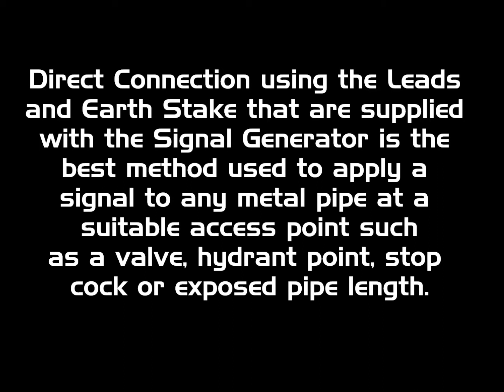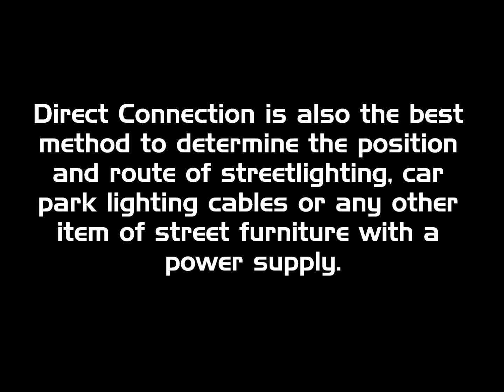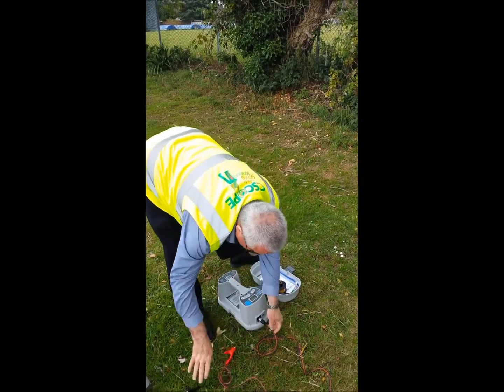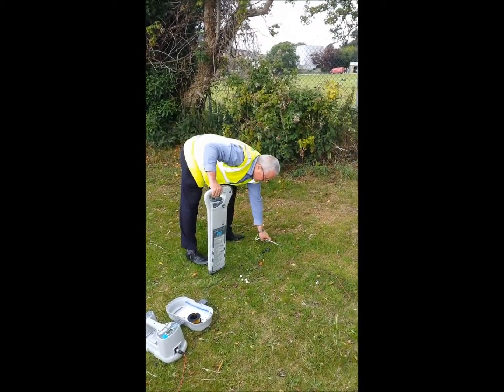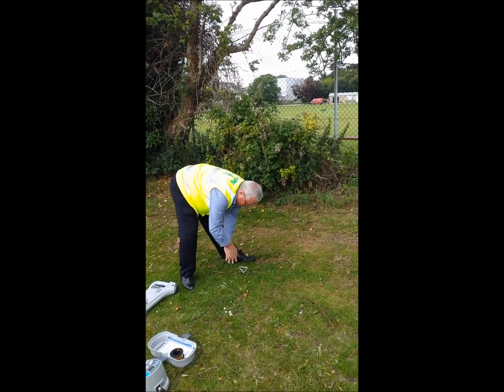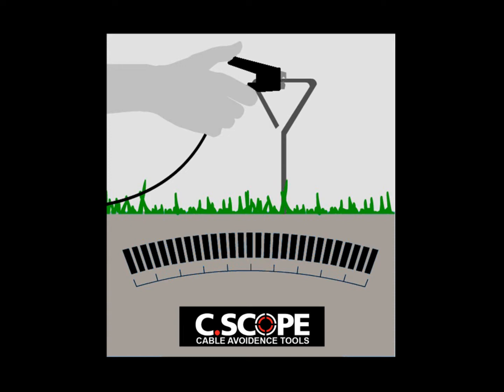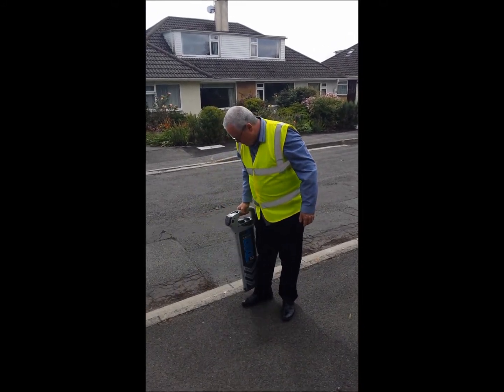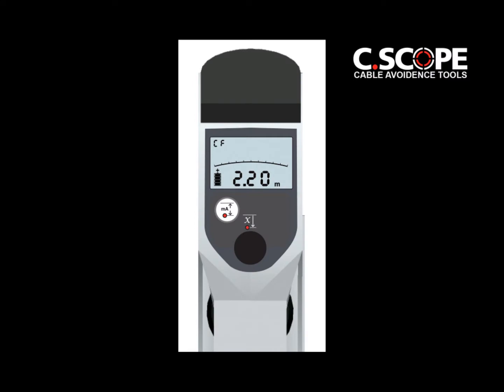Using a Signal Generator (Direct Connection Method)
The Direct Connection Leads and Earth Stake that are supplied with the Generator/ Transmitter are used to apply a signal to any metal pipe at a suitable access point such as a valve, hydrant point, stop cock or exposed pipe length.

1. Plug the Direct Connection Leads into the Generator/ Transmitter connection socket.

2. Attach the red lead to the pipe at your point of access using the Crocodile Clip. Ensure that you have a secure nd clean grip on the pipe with the Crocodile Clip.

3. Turn the Generator/ Transmitter on and set Output Power Level
to the lowest level. (MXT2 Transmitter only: Select the frequency
to be used; CF, 8kHz or 640/512Hz).

4. Place the Earth Stake in the ground (having first searched the area for buried cables with the Locator).

5. Connect the black Earth Lead to the Earth Stake (or the alternative earth point). If your earth point is too far away from the pipe access point for the black Earth Lead to reach then use the yellow 30 feet Auxiliary Earth Lead instead.

6. As the Earth Lead is connected to the Earth Stake the audible
signal from the Generator/ Transmitter should change in pitch. The lower the pitch, then the better the signal will be on the metal pipe.

If there is no change of tone it may be that some dirt, rust or paint on the pipe is preventing the Direct Connection Lead from making a good contact with the pipe. Alternatively it may be that your earth point is at fault. Change the position of the Earth Stake or use an alternative earth point.

(SGV2 Generator and MXT2 Transmitter only:
There will also be a visual representation of the quality of the connection in addition to the audible pitch change. The greater the response on the display then the better the signal will be on the pipe).

7. Adjust the Output Power Level to suit.

The ideal position for the Earth Stake is at right angles to the assumed line of the pipe and the full length of the Direct Connection Leads away from the pipe access point.

It is important to also note:
- The type of metal that the pipe is constructed from or it’s use will have little effect on its traceability.
- If it is not possible to get the Crocodile Clip to grip the pipe then use the Magnet supplied.
- MXT2 Transmitter only: When turning on, the Transmitter will return to the last Output Power, Frequency, Pulsed/Continuous and Loud/Mute settings that were used.
- If it is not possible to use the Earth Stake use a nearby metal fence post, manhole cover or gully cover.
- If the Earth Stake cannot be inserted into the ground then simply laying it flat on the ground can sometimes provide a successful earth connection (especially if the ground is wet). DO NOT use something that may have another metallic service attached to it, such as a metal street lighting column.
- If the Generator/ Transmitter pitch does not change then there is no signal being transferred onto the service.

WARNINGS:
- Never connect directly to electrical services.
- You may need to seek permission from the service owners before connecting on to some buried services.
- Do not handle the bare Crocodile Clips when the Generator/ Transmitter is switched on.